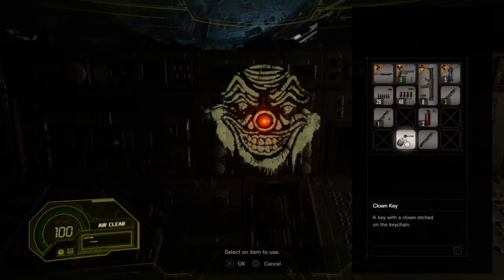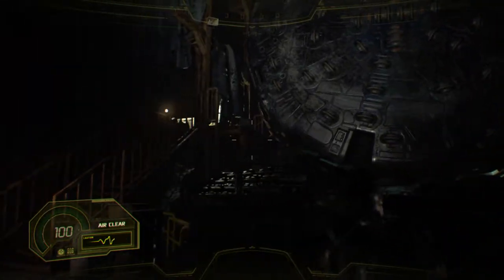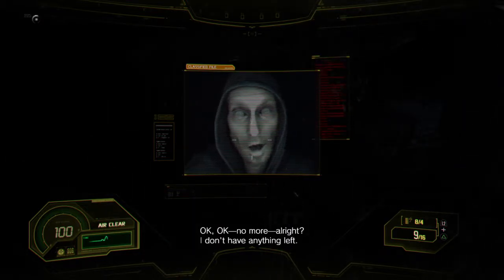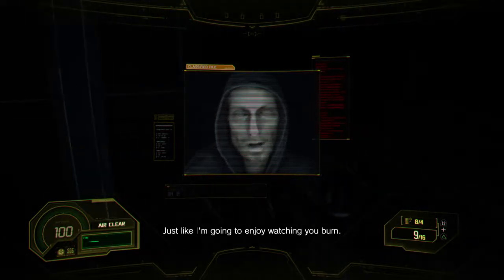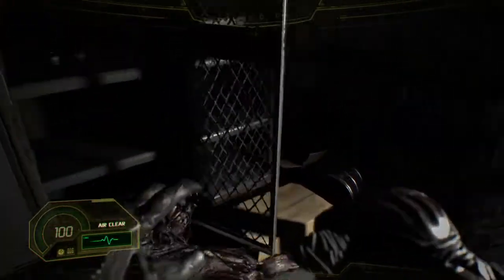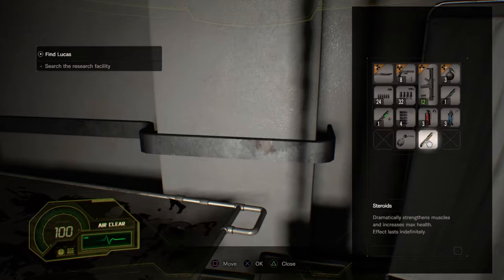RESIDENT EVIL 7 biohazard Not a hero - It`s a trap - part 4 - StuidSmashFriends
I really hate this.